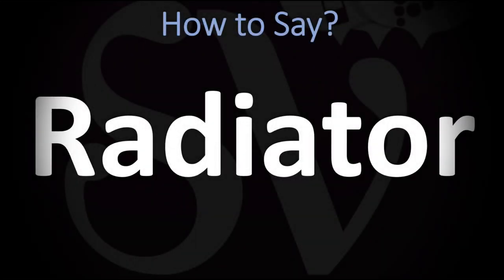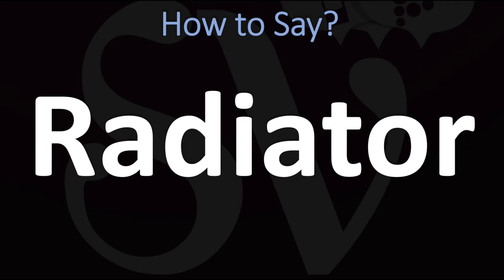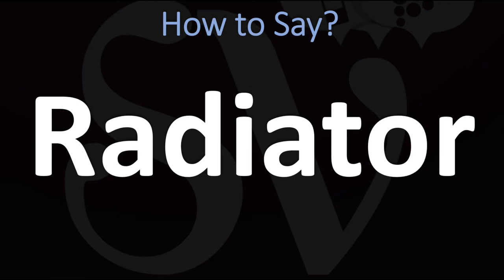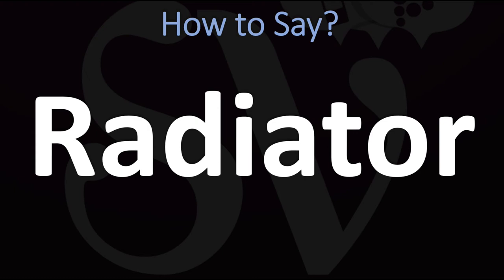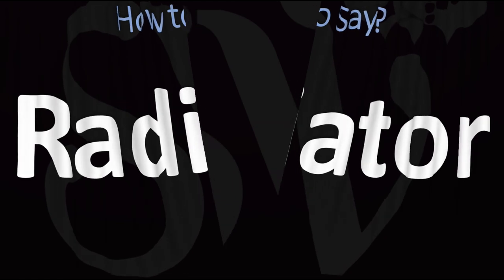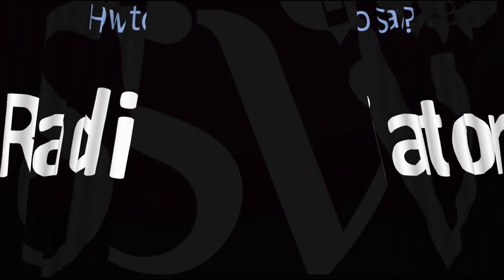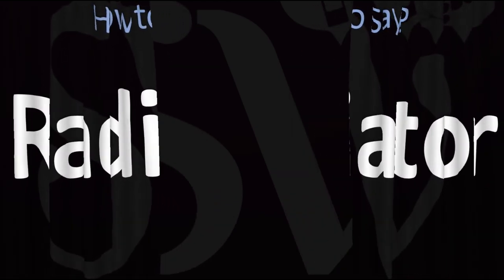How to Pronounce Radiator? (CORRECTLY)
This video shows you How to Pronounce Radiator (UK, USA, US), pronunciation guide.